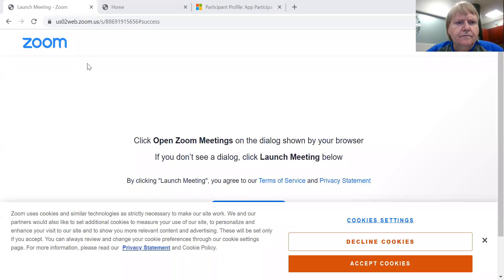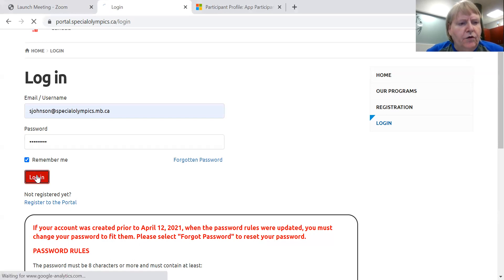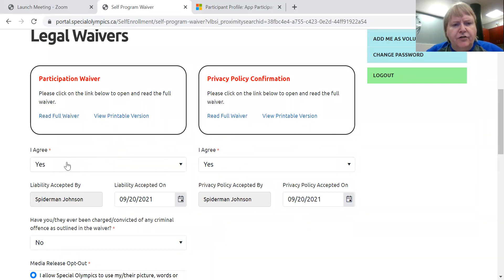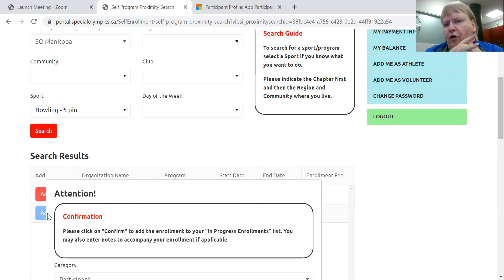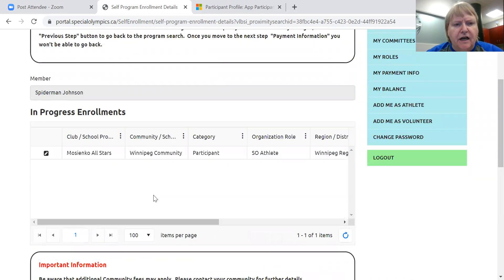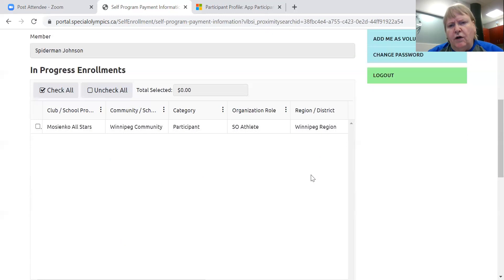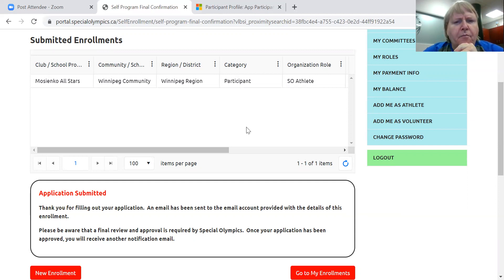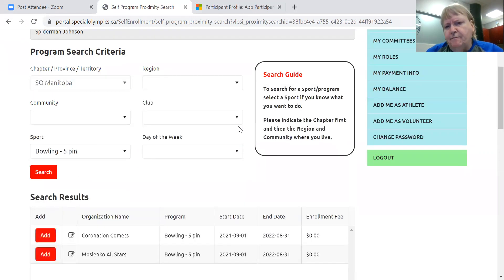Returning Athlete Registration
A  tutorial for those who are registering a returning athlete with Special Olympics Manitoba.